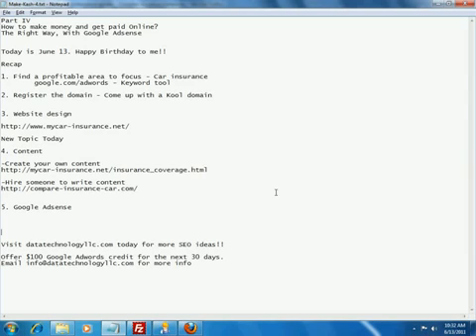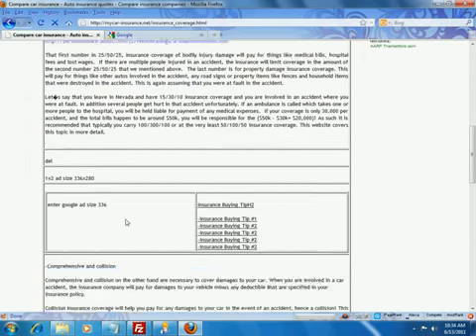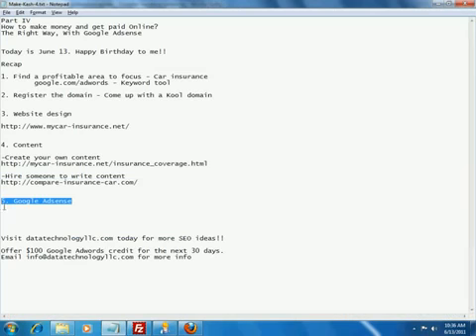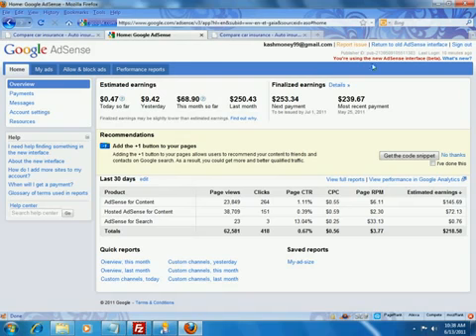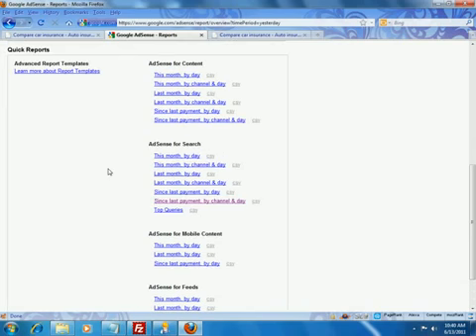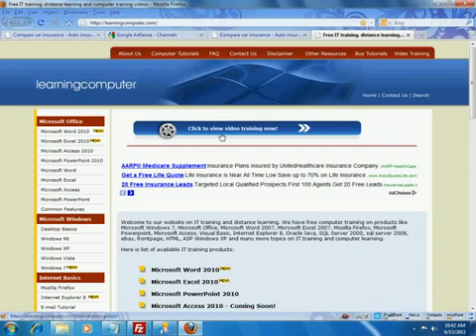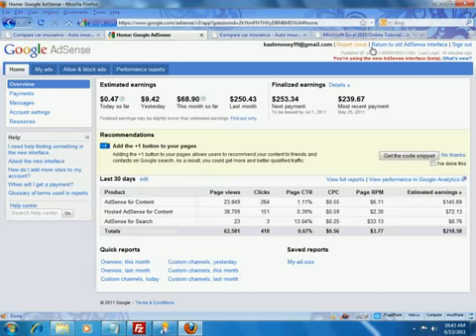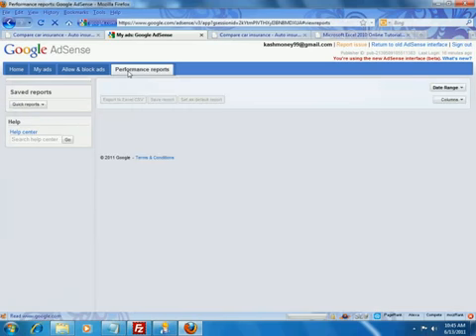How to make money and get paid Online Part iV With Google Adsense YouTube